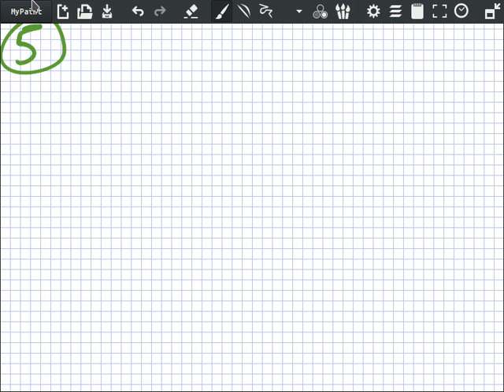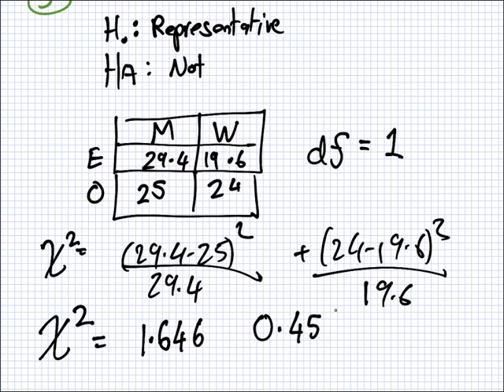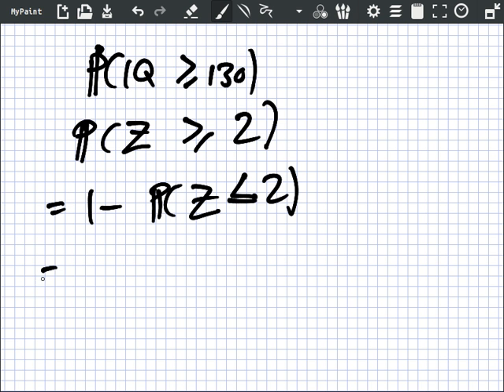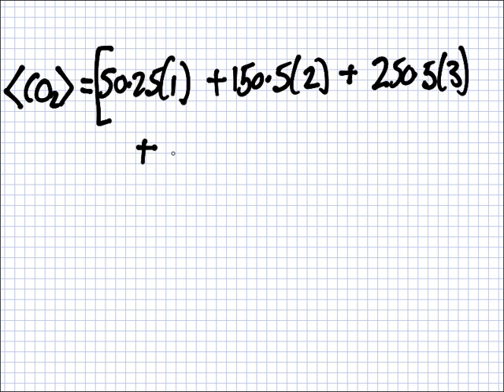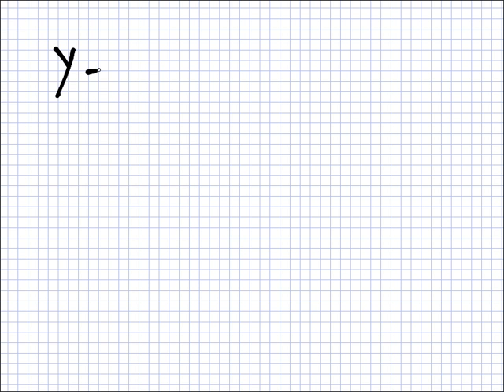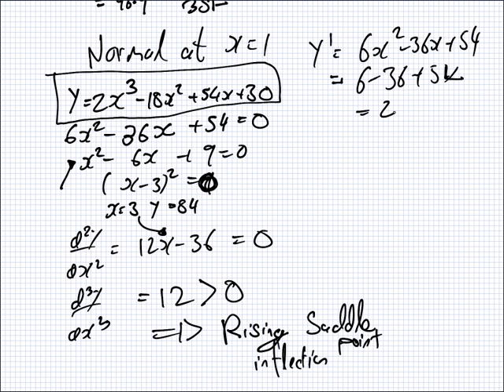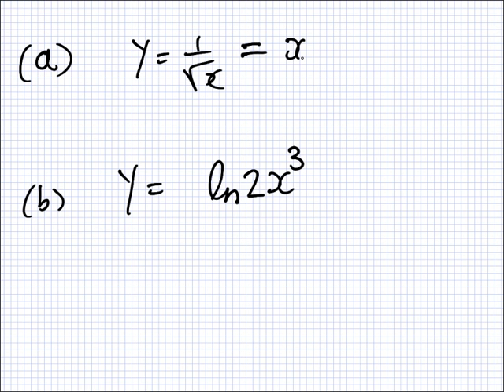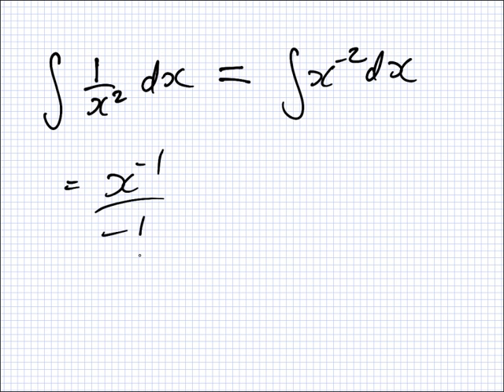Maths for Science | 1920 Intake 1 | Tutorial | 11-03-2020